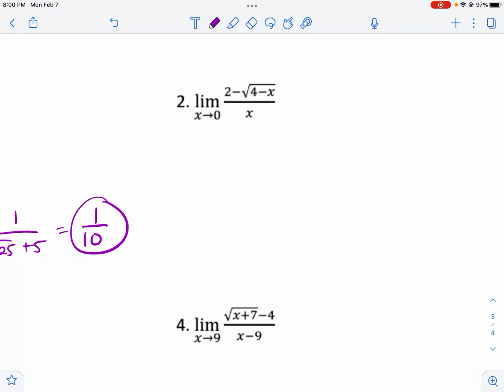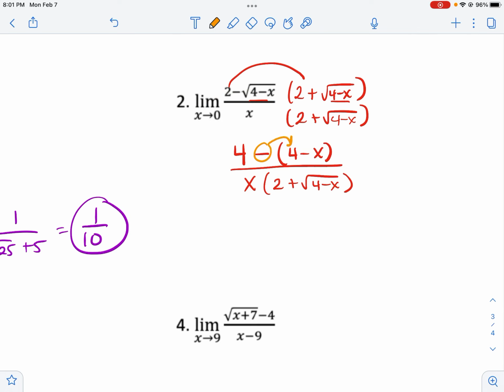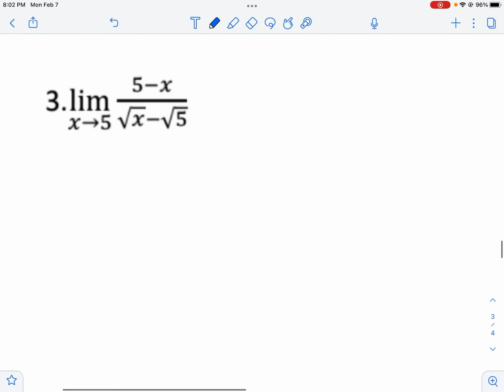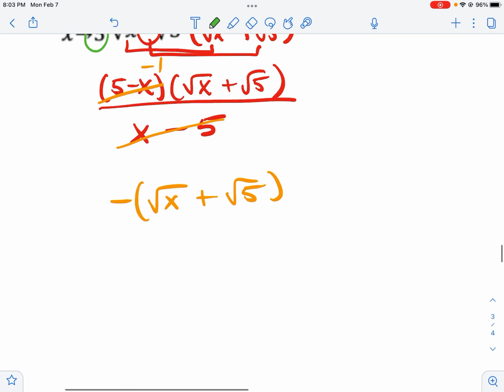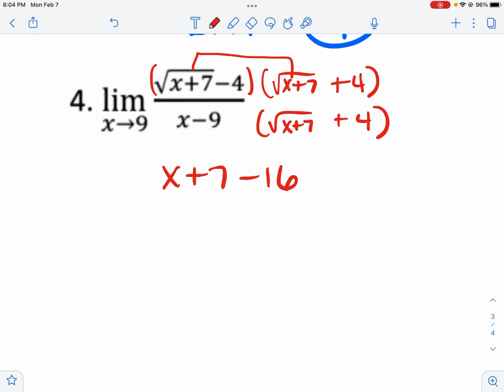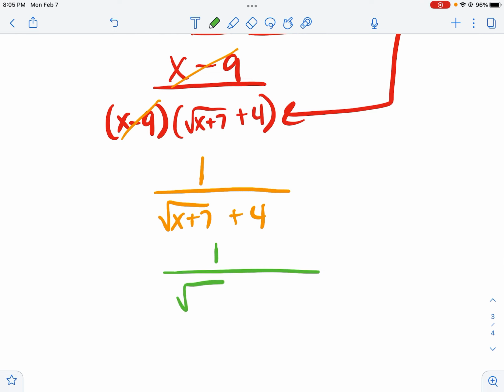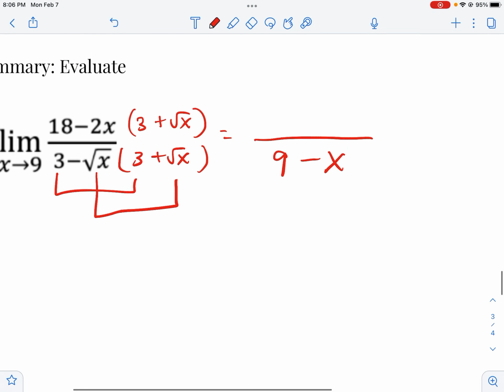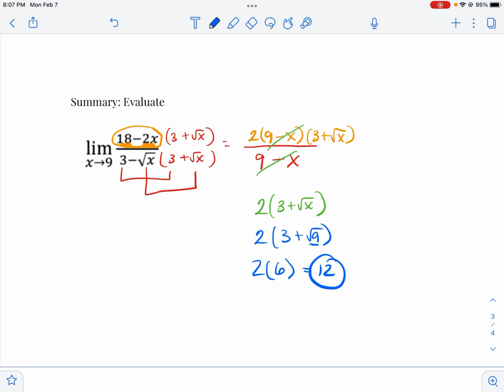Limits w Rationalizing part 2